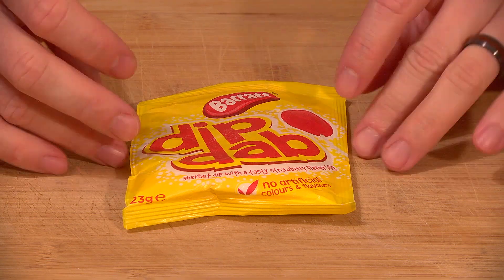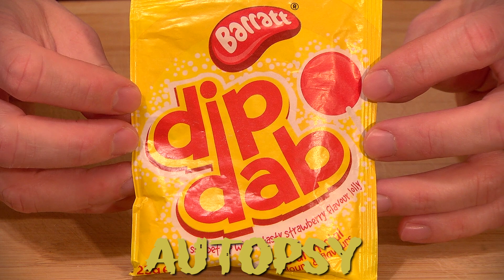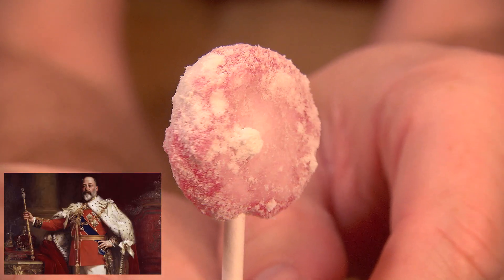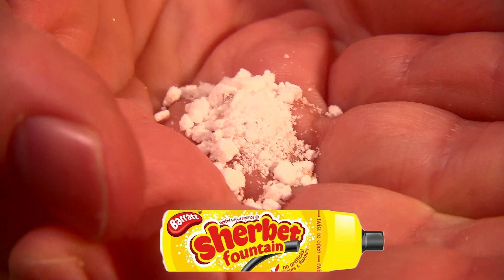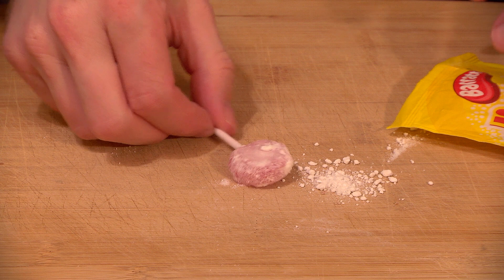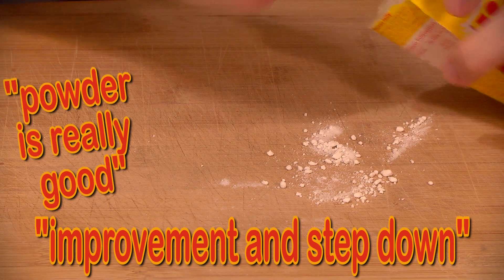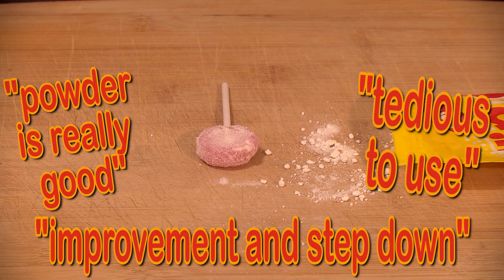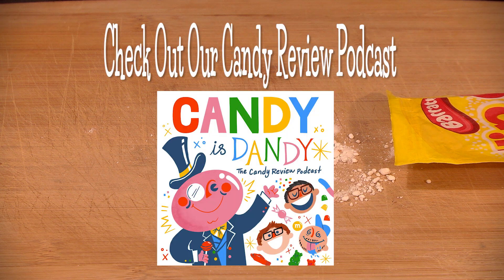What is a Dip Dab?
Today, we're unwrapping, dissecting and exploring the incredible history of Dip Dab.

Join us as we reveal their origins in London, England, the history of the Barratt Candy Company and what exactly these are.

Indulge your sweet tooth as we unwrap England's finest dipping candy and provide our candy rating and review.

How many cavities would you give them out of 5?

For an in-depth review, tune in to our podcast, where we discuss Dip Dab and many more delicious candies